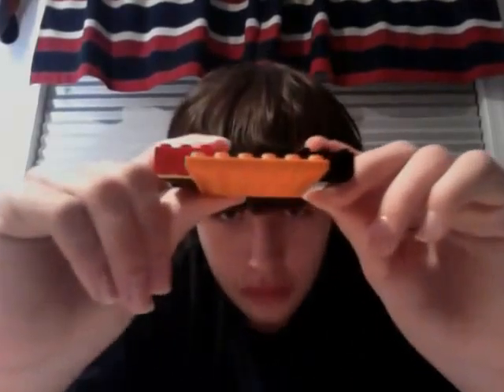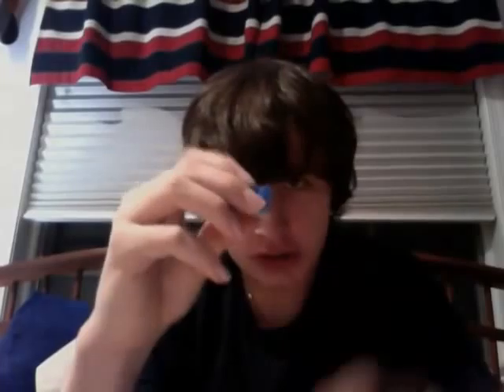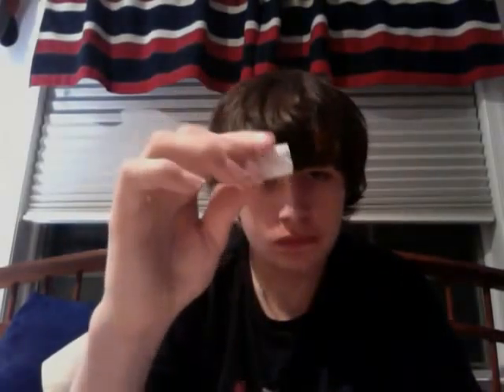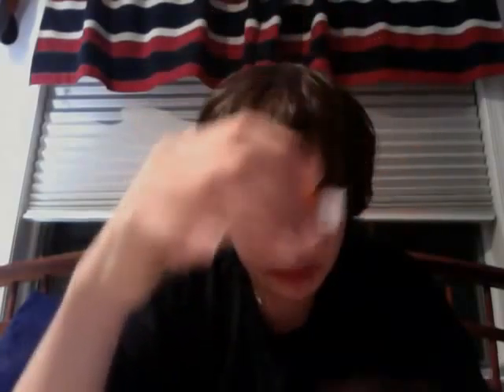how to make a lego halo pelican part 4